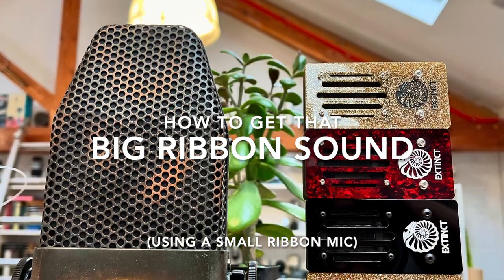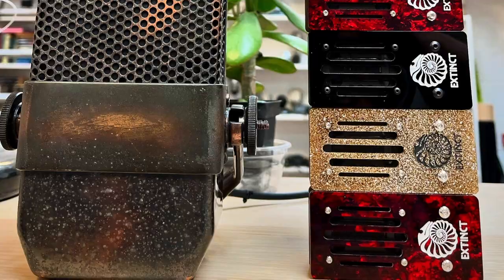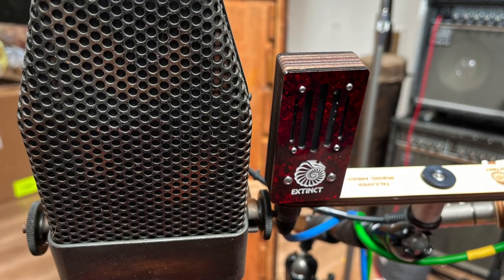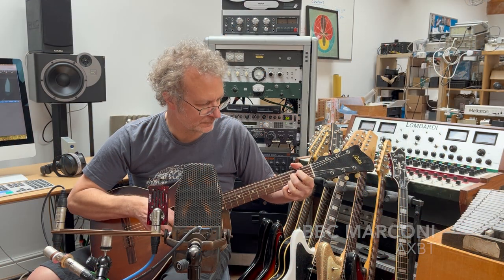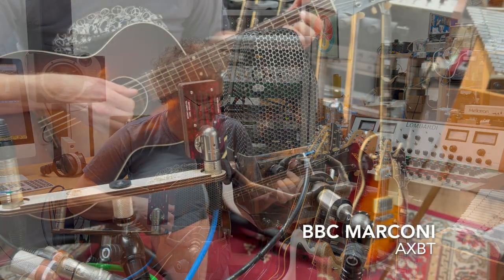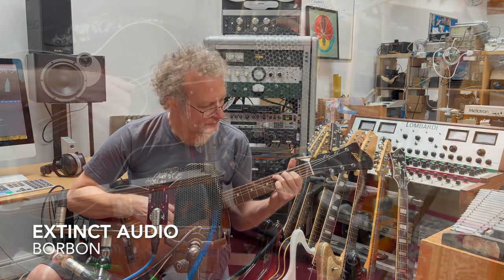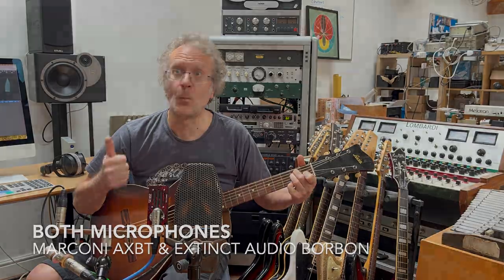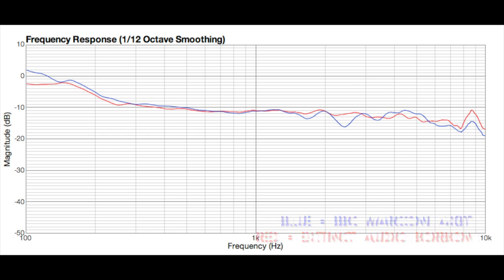How to get that BIG ribbon sound (using a small ribbon microphone).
Shootout between a BBC Marconi AXBT ribbon microphone and an Extinct Audio BoRbon ribbon microphone.
If you can find one, a Marconi AXBT will set you back several thousand pounds (£). The Extinct Audio BoRbon currently retails for £357.50 + VAT.
Surely they can't sound the same? Have a listen and you can decide for yourself.